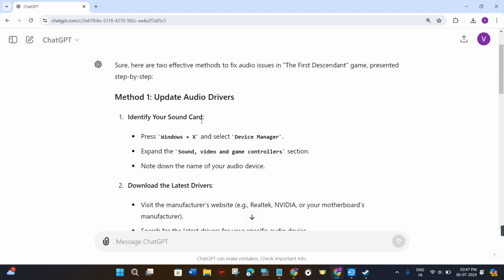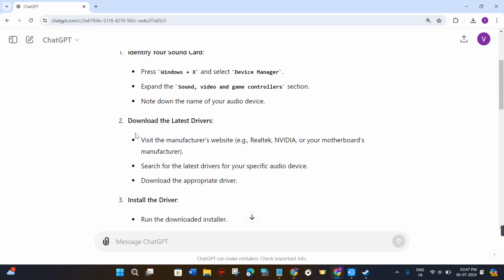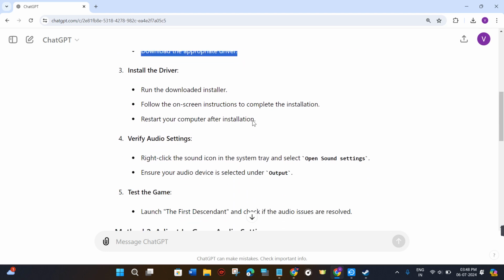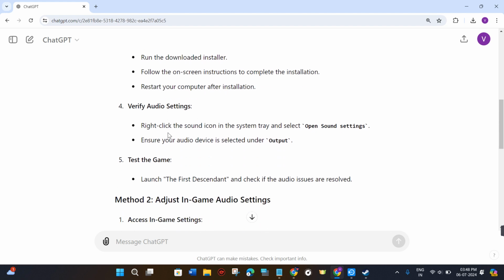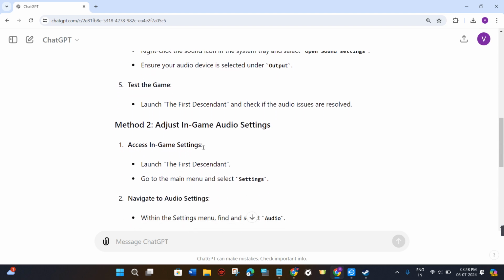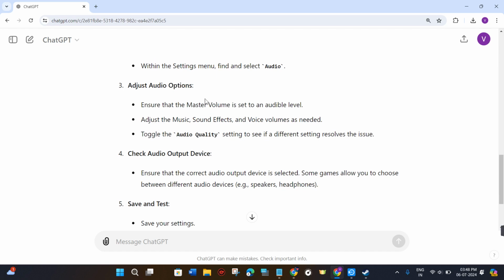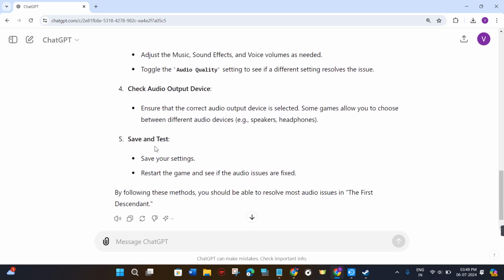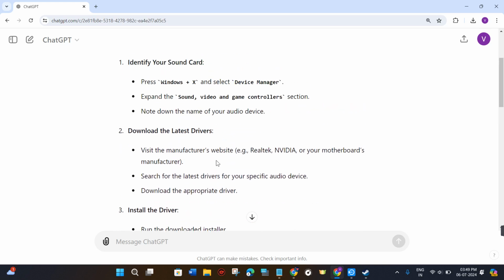How to Fix Audio Issues In The First Descendant